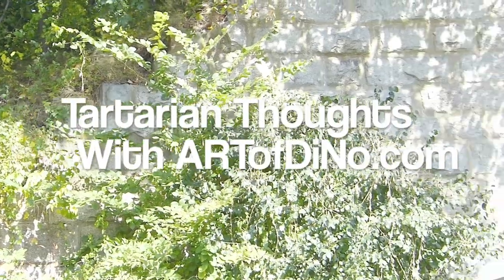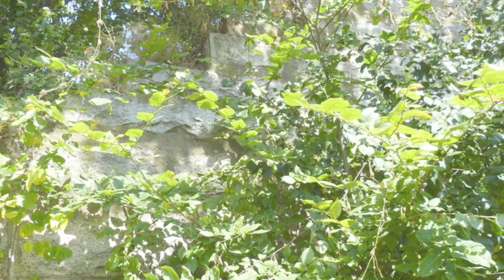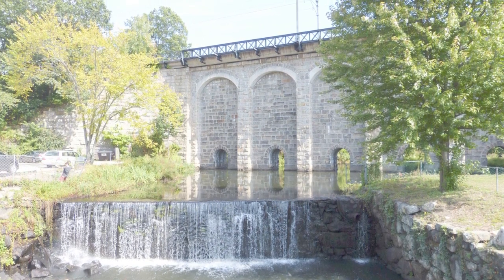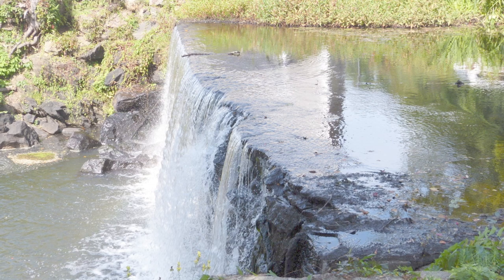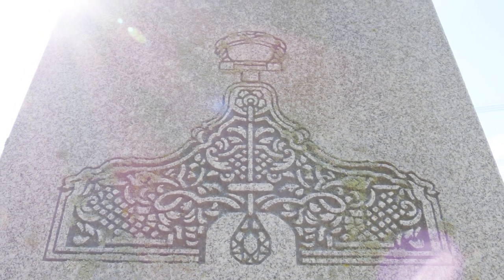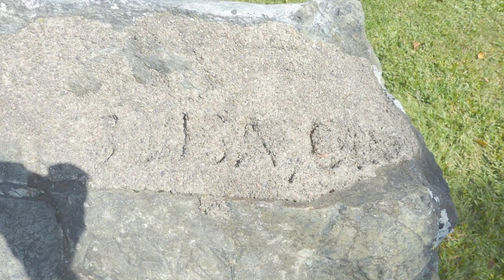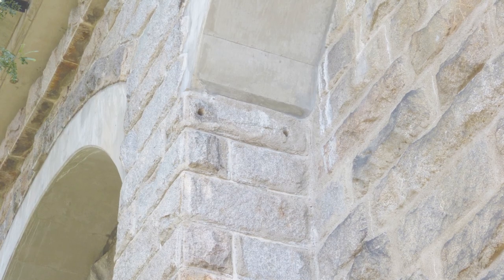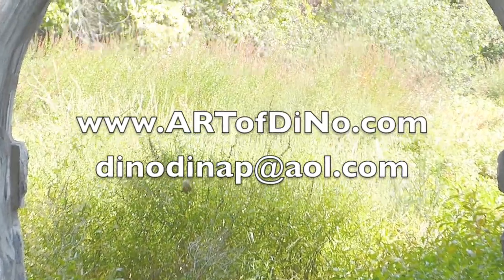tARTarian Thoughts with ARTofDiNo at the Canton Viaduct . Old, Strong and Covered in Symbols!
Some more Theories and Thoughts..

On a place i've been seeing since i was 5, in a nearby town of Canton, Massachusetts. This Viaduct claims to be built by Freemasons for a Railroad company in 1836.. but could potentially be much older.. They say the Masons carved symbols into the stones.. someone sure did, not sure what they mean or how old they may really be..

Since nothing in recorded history can be trusted, and theres always a certain amount of academic excuses for most of the mysteries that remain in plain sight... i wanted to question some of what i have seen for my entire life.. The symbols point to something, not sure what. There is also a mysterious circular pipe, a great waterfall, tunnel, obelisk monument, mysterious stone, and much more. There' are probably some more surprises buried and lurking somewhere near this, so this may end up being part 1 of my explorations here.

It is worth questioning since this is 1 of 2 of Americas oldest still in use viaducts.. that means it is special in some way, and i believe was built prior to the masons claiming of the area... roadways seem to be found in all parts of the world whether they are built up or abandoned.. i believe this path was carved out long before and the train company and those in charge sought to rewrite the history..

around 1836 is when a lot of the mysterious and immaculately skilled architecture seems to have been built.. and much of the pictures from these times show empty cities and areas... with buildings far more substantially crafted than this (although it is amazingly strong)... its just interesting how supposedly masons decided to claim each block with a symbol (according to history)... there must be more to it than all of this...

tARTarian thoughts :)

music and video by diNo

I also create beautifully symbolic, meaningful and power-filled ART! and music...